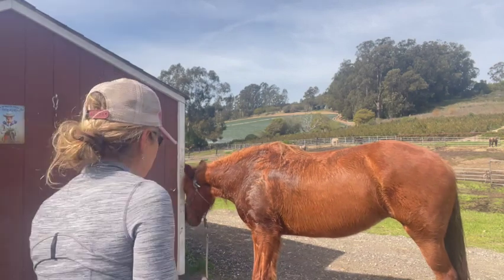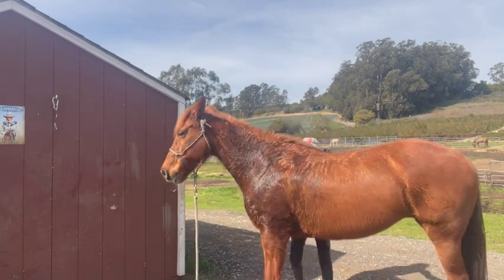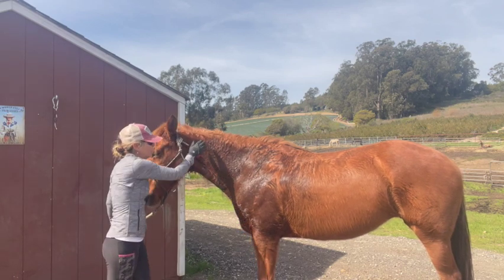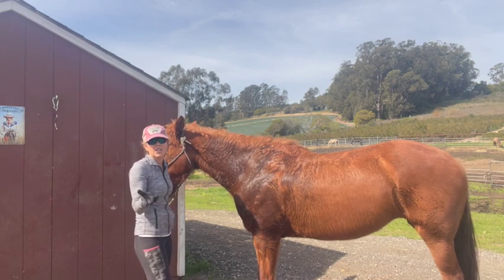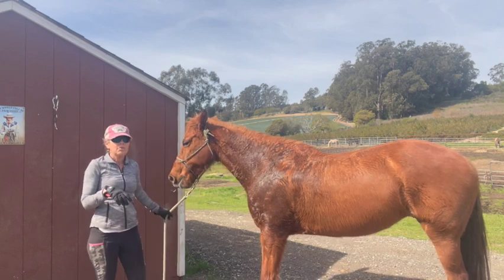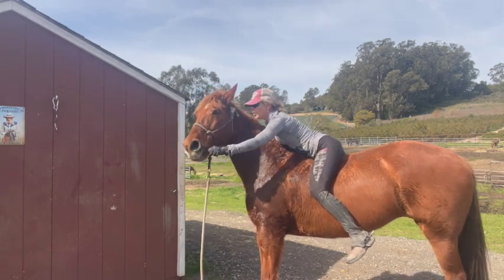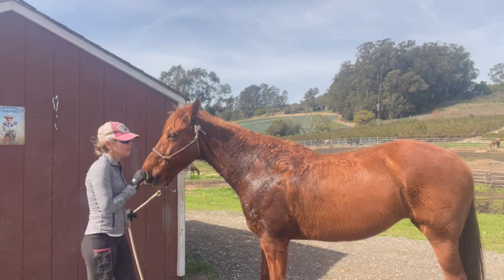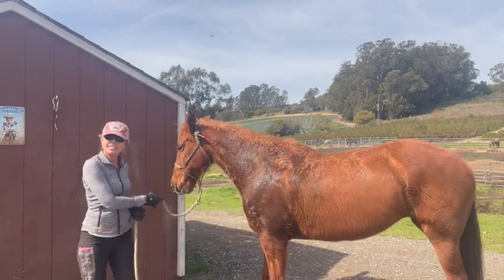Tennessee Walking Horse - Sassy - Getting Horse Use to Standing Still at Mounting Block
Sassy was not so good with the mounting block. She would move away from it when getting on and then she didn't want to stand still next to the mounting block.